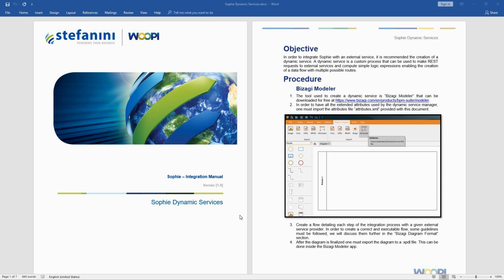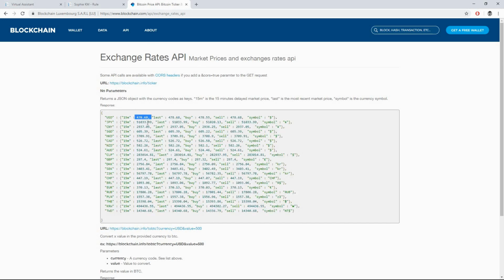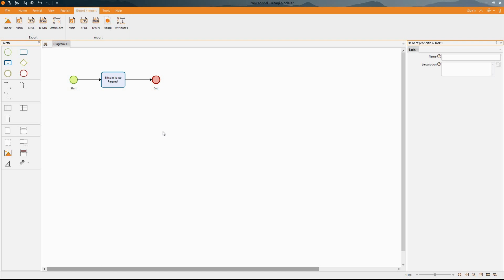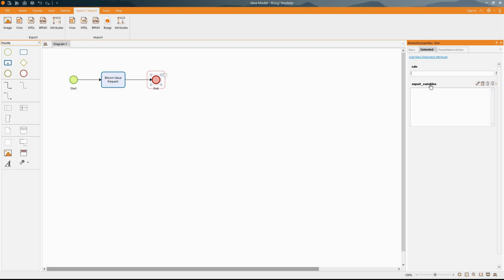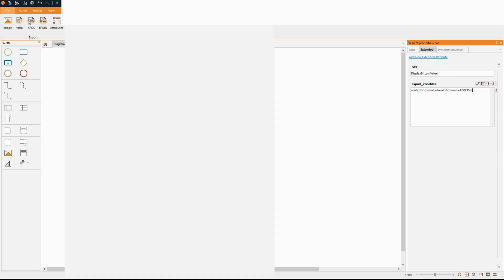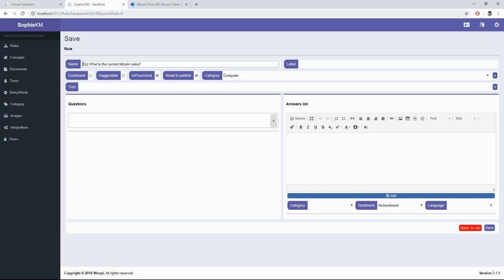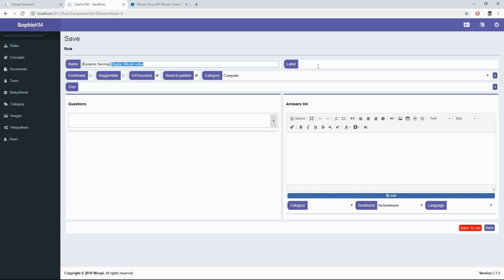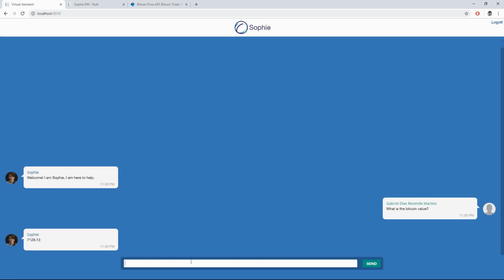Sophie Dynamic Services Tutorial